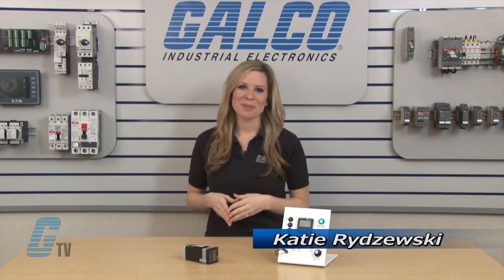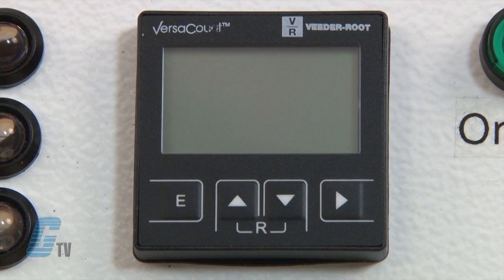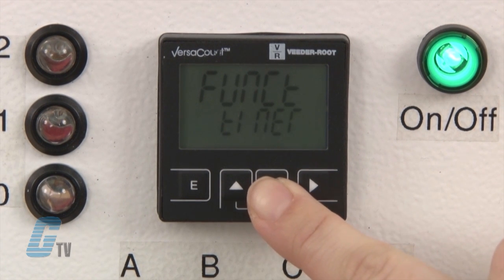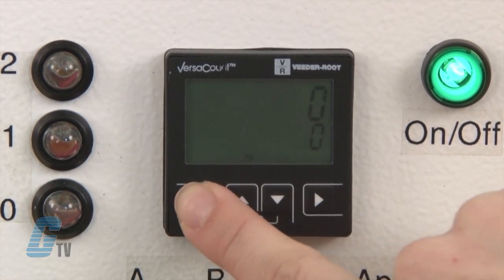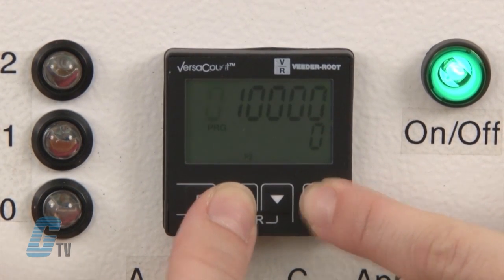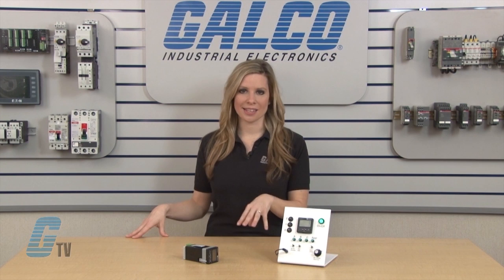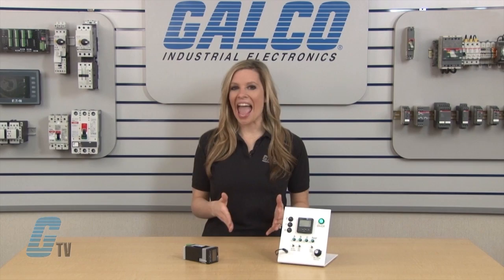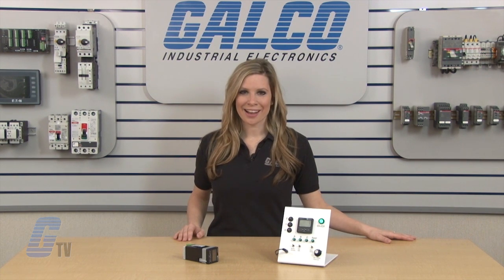Veeder-Root Versacount Multifunction Counter / Timer Set-Up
Veeder-Root Versacount Multifunction Counter/Timer Set-Up presented by Katie Rydzewski for Galco TV.

The Veeder‑Root VersaCount 1/16 DIN size multifunction counter is the most versatile counter on the market today. Whatever your application, timing, counting, rate measuring, position indicating, volume measurement, speed controlling, length cutting or batch, shift, pulse or piece counting, ‑ the VersaCount is the only device you need when versatility counts.

VERSACOUNT Series Features:
-    Versatile All‑in‑one 1/16 DIN size multi‑function device
-    Fast installation and replacement with plug in terminals
-    View two separate outputs at the same time with large 2‑line, easy to read display
-    Simple to operate with four large buttons
-    Fast input frequency up to 60 kHz for high speed applications
-    Up to 3 presets for precision control
-    Signal times programmable up to 10 minutes for a variety of applications
-    Prescaler adjustable from 0.001 to 99.9999 for industry leading precision